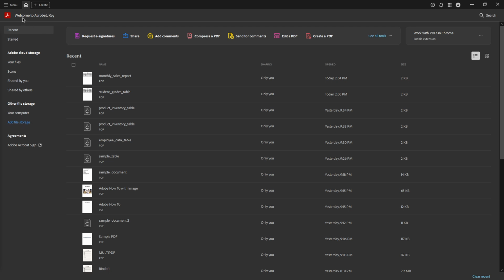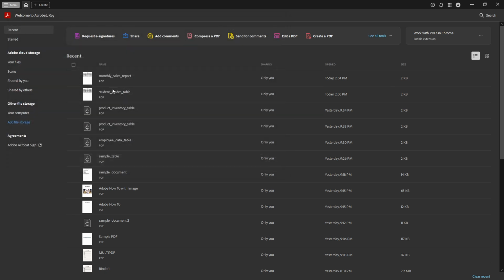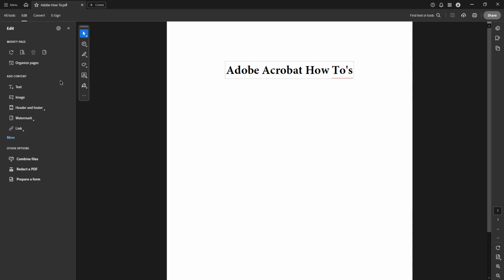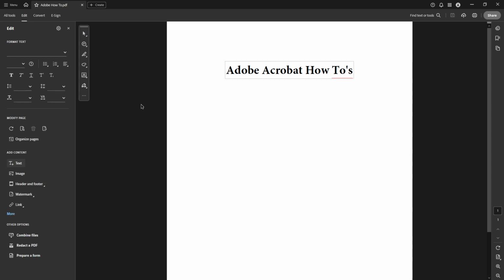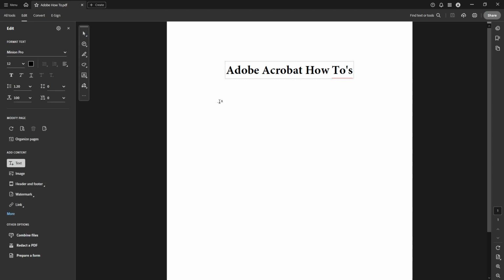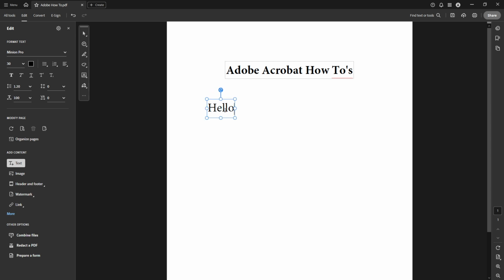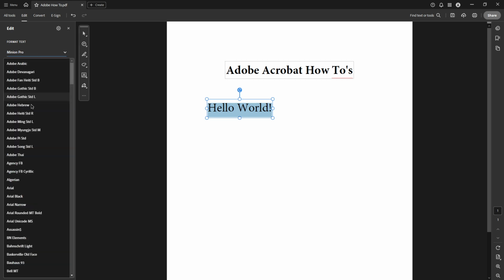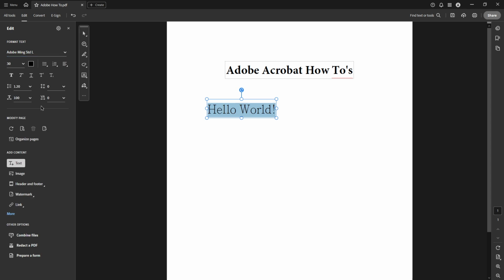How to Write on a PDF Document Using Adobe Acrobat Pro DC [2025 Full Guide]